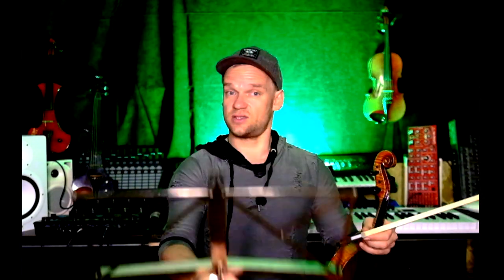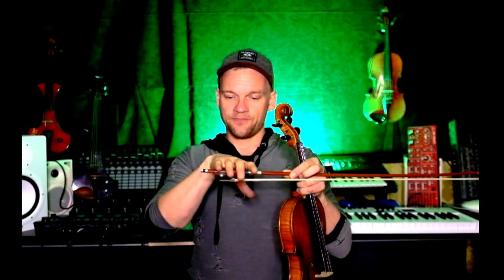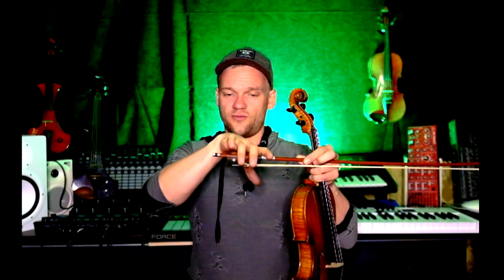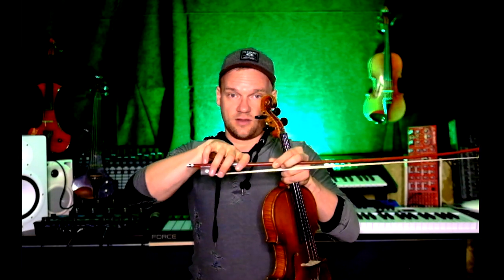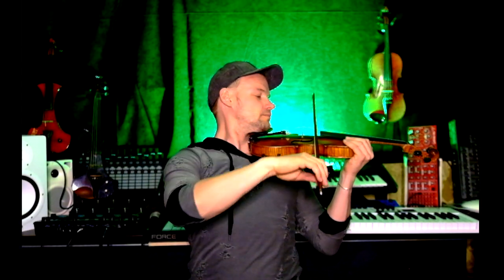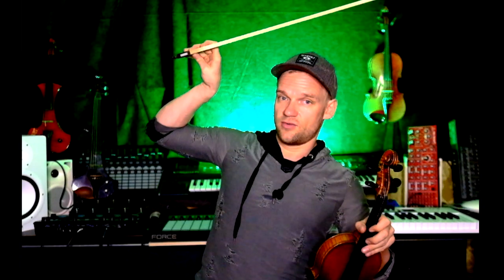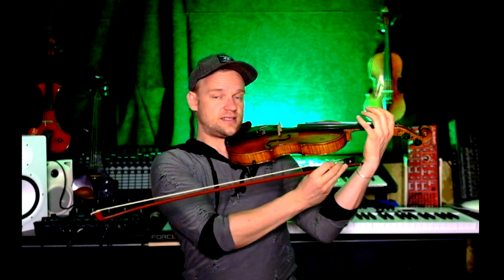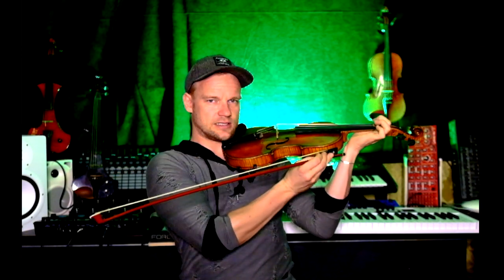Violin Tutorial - First Steps - most important Steps how to play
Hi and welcome everybody and congratulation for all of you, who have chosen that amazing Instrument as their favorite to play. Now its about to start and here is the most important message: Take a lot time, be wise, be frustrated, be happy, be what ever you want BUT NEVER GIVE UP!
Watch that video and take it serious, because the correct first steps will decide about a great and fun feature or not. So...lets start!